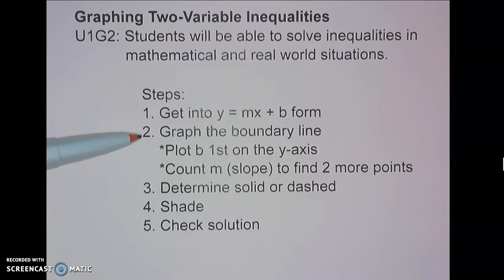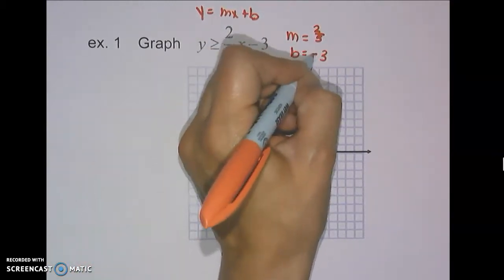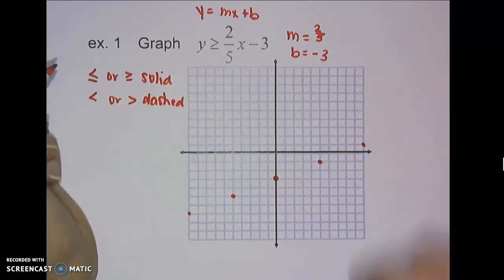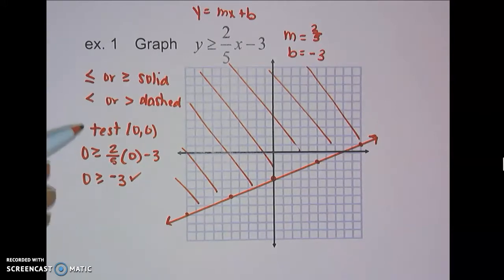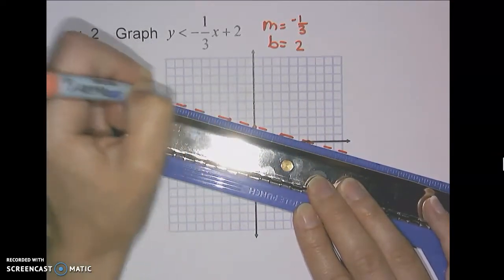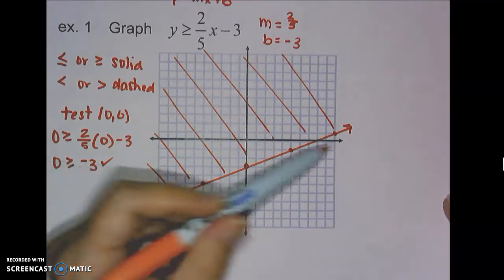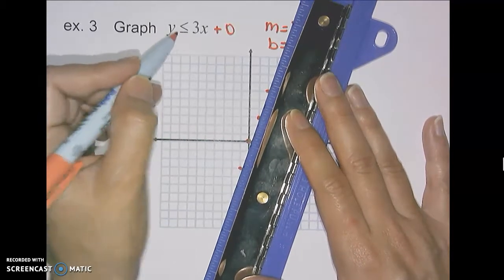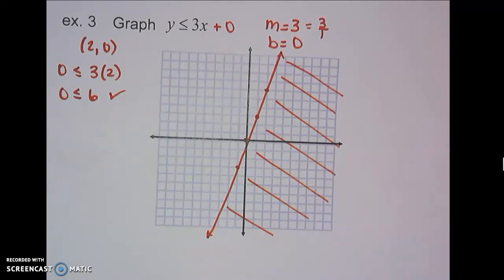Graphing Two Variable Inequalities notes (day 1)